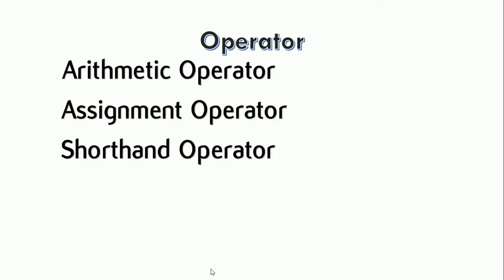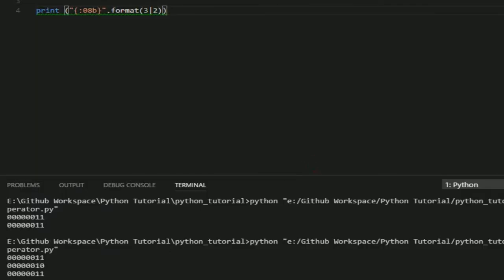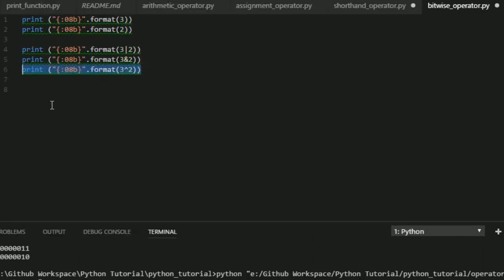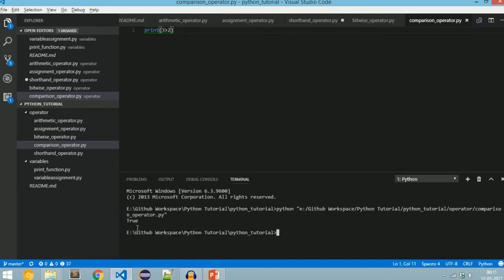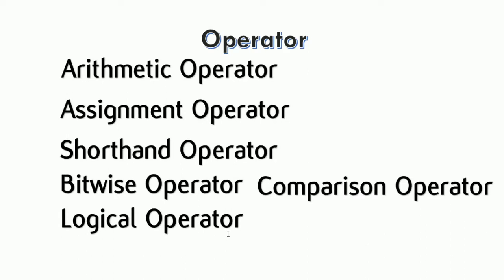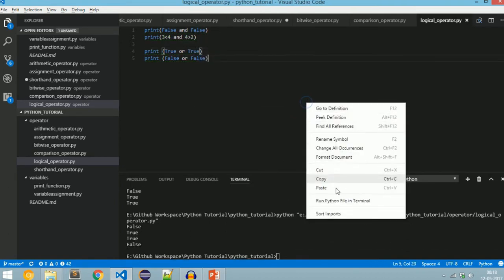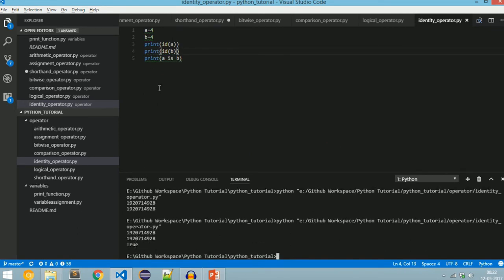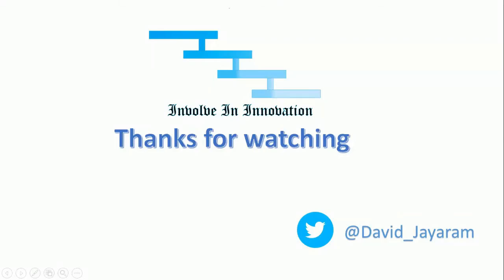Bitwise, Comparison, Logical and Identity operator - Python Programming Tutorial 7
Description

In this video we will see the about
 1. Bit wise Operator
 2. Comparison Operator
  greater than
  lesser than
  greater than or equal to
  lesser than or equal to
  equal to
  not equal to
 3. Logical Operator
  AND
  OR
  NOT
 4. Identity Operator
  is
  is not